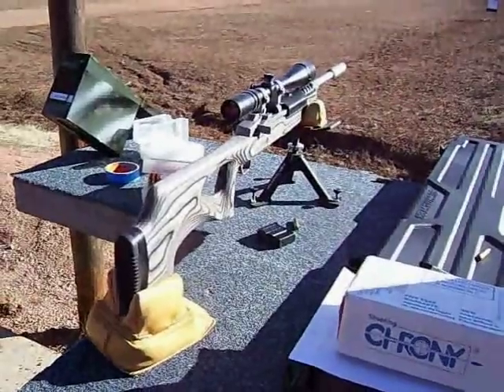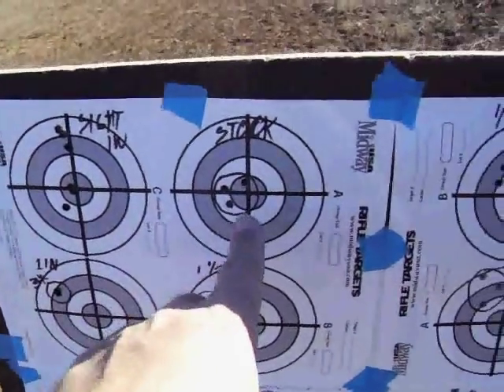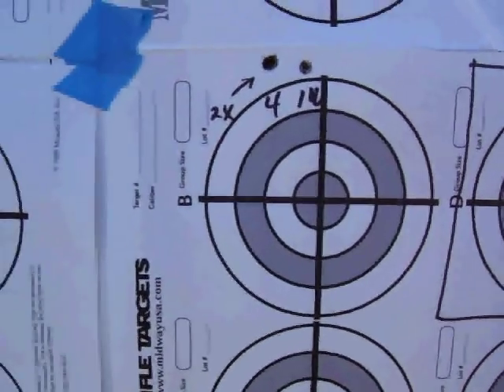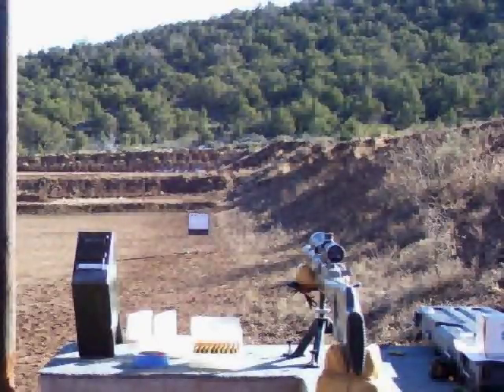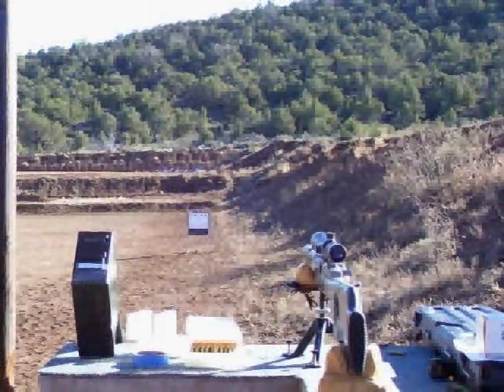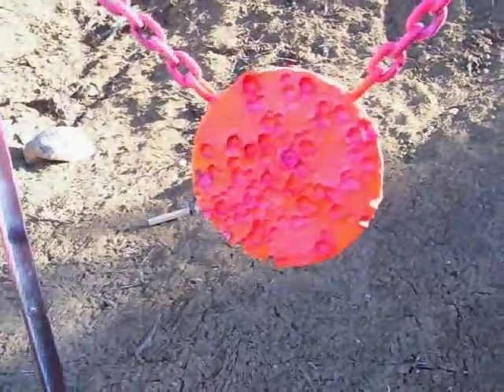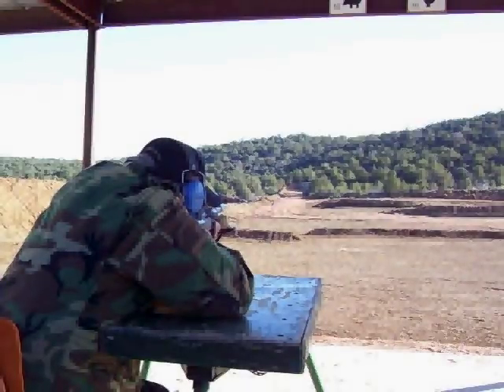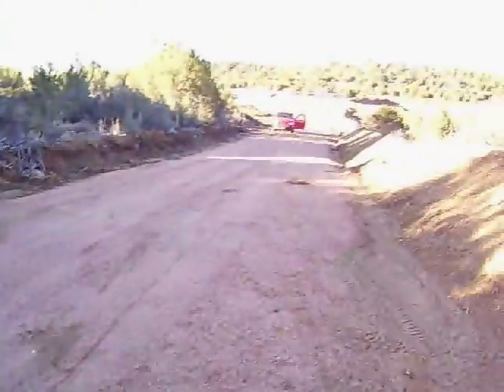Ruger's New MINI-14 Target Rifle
Testing the New Mini-14 Target Rifle with the Adjustable Harmonic Dampener